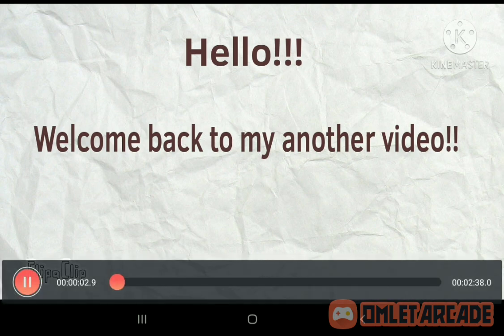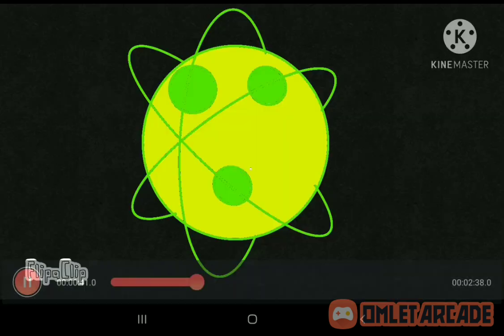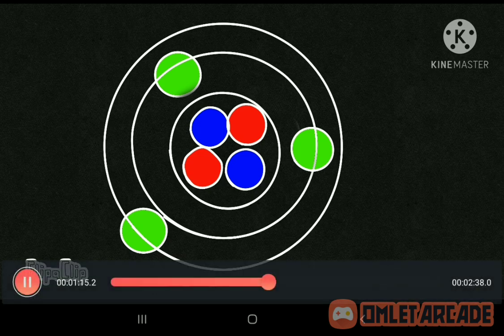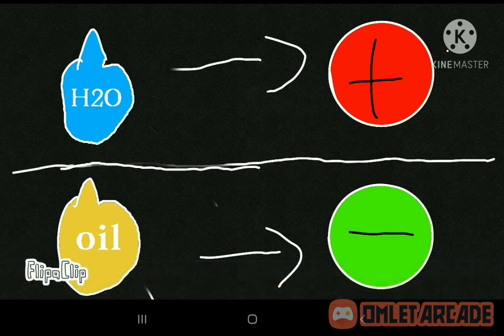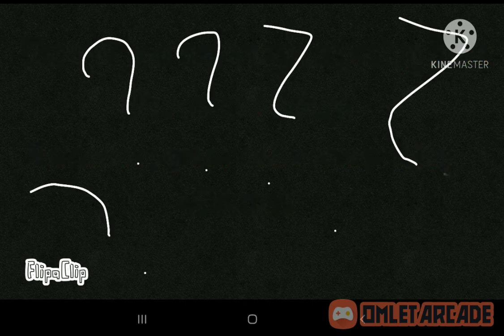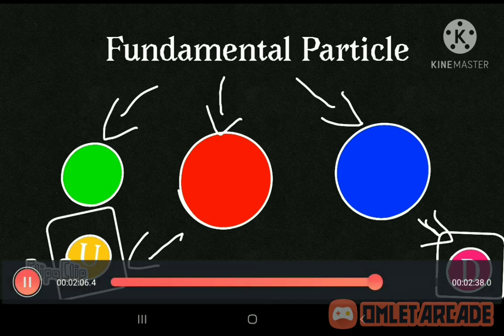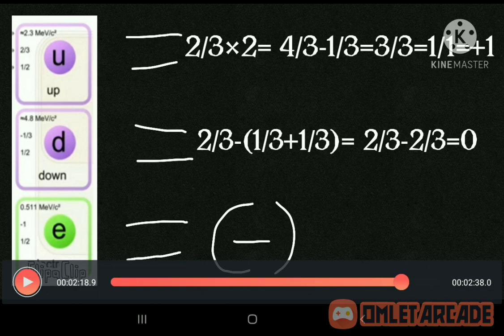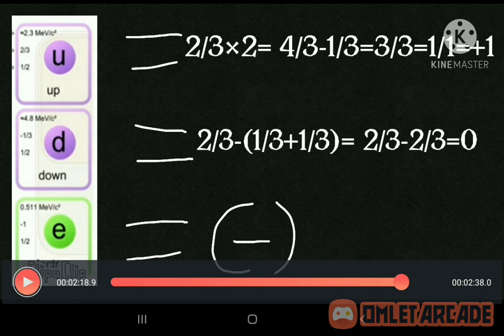What is the smallest thing in this entire universe?- Eps 1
Finally guys 🤣😅😅 i made it at 11 PM . i need a lot of effort to make this video with a deadline 2 days. so please support me and hit the subscribe button, dont forget to share (most important) and like also, because without all your support this channel will not appear, im thanking to all of you guys once again, and the last thing i wanna say HAPPY Christmas to all of you and the new year 2021 will coming also

DONT FORGET TO ANSWER THIS QUESTION IN THE COMMENT SECTION!!

1. What is the smallest living thing in this entire planet?
2. What is sub atomic particles mean? tell the 3 of them!!!
3. Why electron orbiting the nucleus?
4. What is a nucleus? also tell the subatomic particles that form it!!
5. The up quark charge of a Proton is...
6. If neutron was neutral, why it was needed? tell me what you think!!!